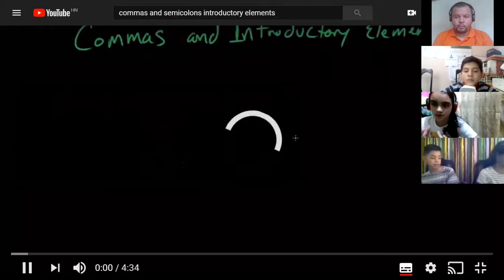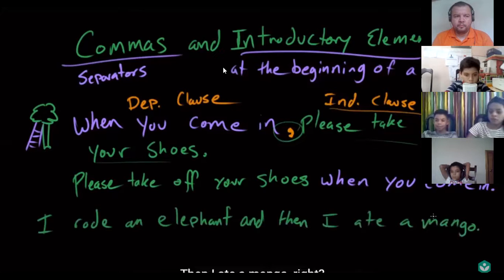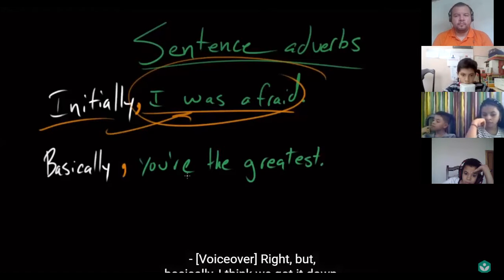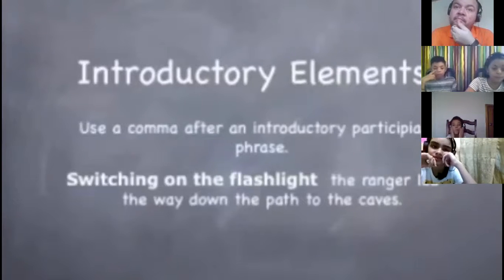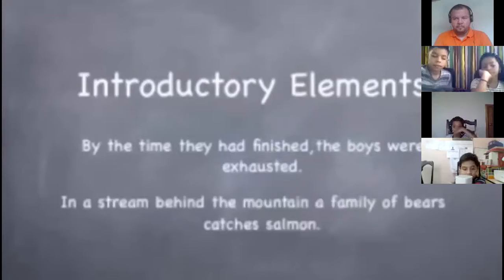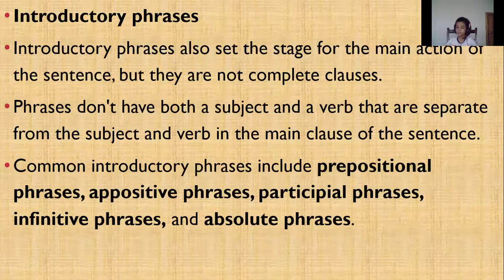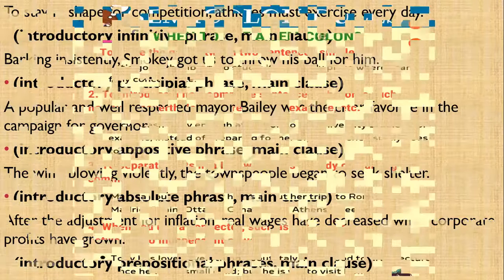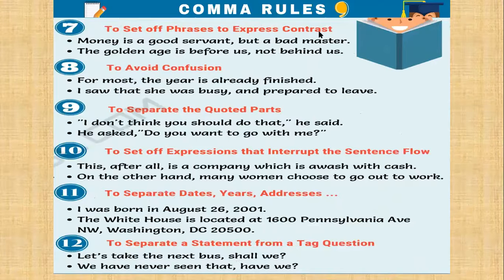Grammar (Part 2)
5th Grade D
Grammar Class
Commas and Semicolons: Introductory Elements